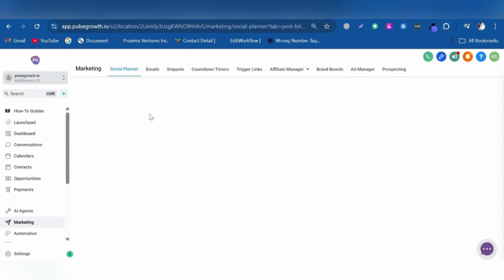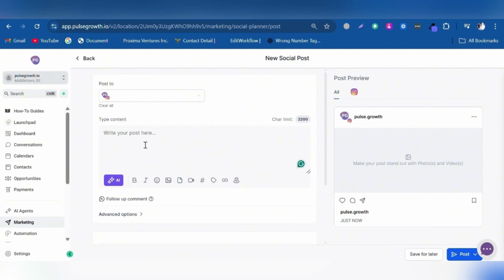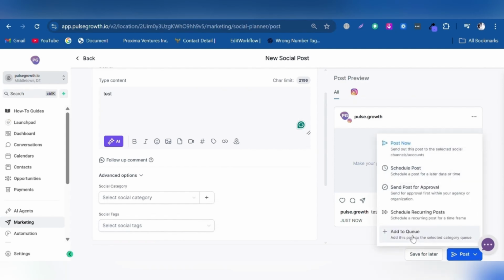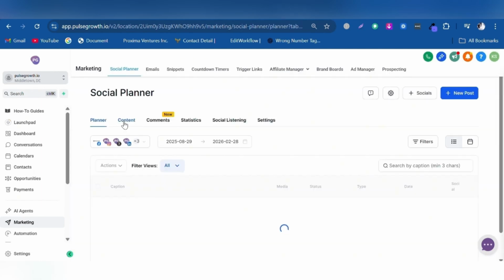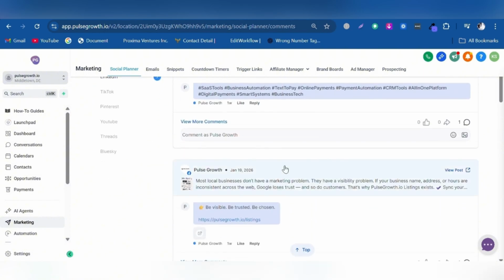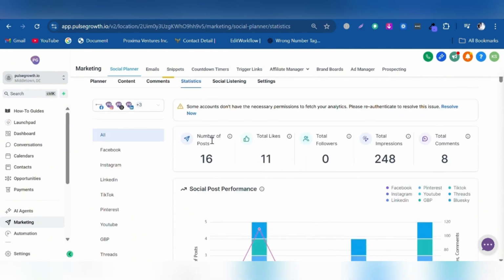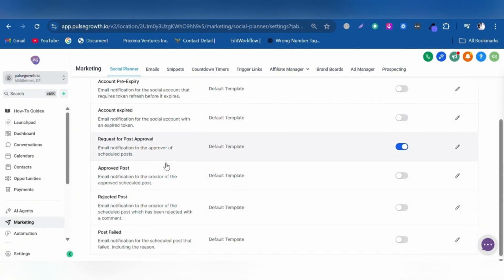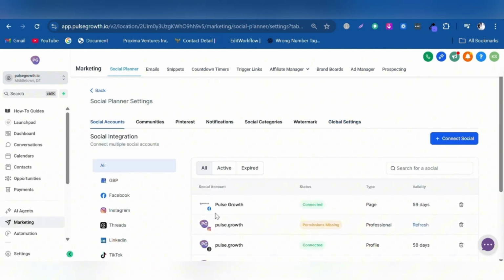GoHighLevel Social Planner Tutorial: Schedule & Manage Social Media | PulseGrowth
In this step-by-step tutorial, you’ll learn how to use the Social Planner inside PulseGrowth to create, schedule, and manage all your social media content from one centralized dashboard.

In this video, we cover:
✔ How to create a new social post
✔ How to publish to multiple platforms at once (Instagram, Facebook & more)
✔ How to schedule posts, add them to a queue, set recurring posts, or publish instantly
✔ How to organize content using social categories
✔ How to preview posts before publishing
✔ How to manage comments from all platforms in one inbox
✔ How to track performance with social statistics and insights
✔ How to explore trending topics using Social Listening
✔ How to connect social accounts and manage notifications
✔ How to enable watermarks for consistent branding

This feature makes it easy to stay consistent on social media without jumping between multiple apps.

🔗 For more detailed guides, visit our support portal

👉 If you’re looking to simplify social media management and save time, this tutorial will walk you through everything you need to know.